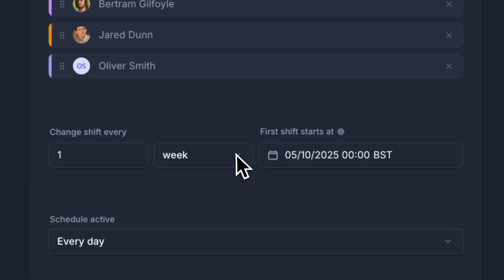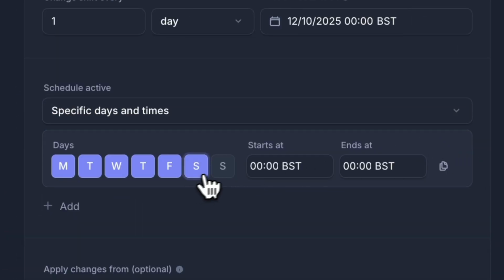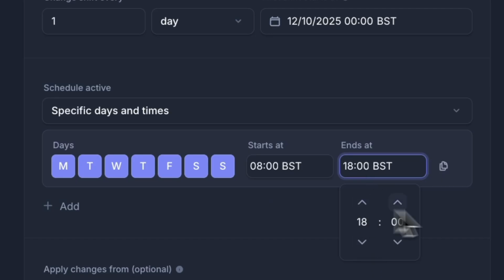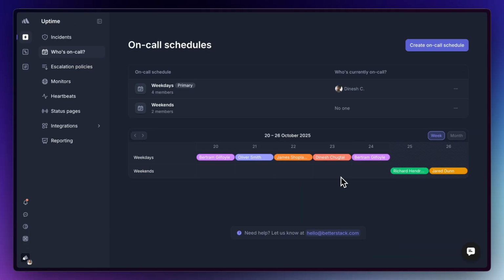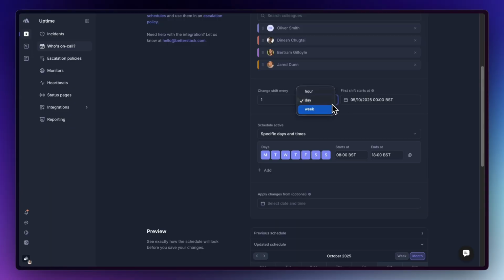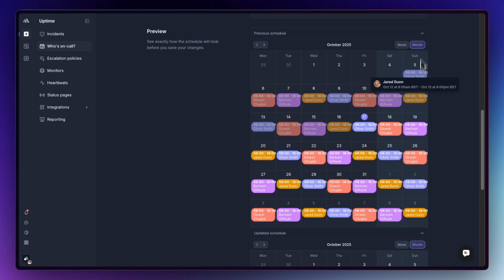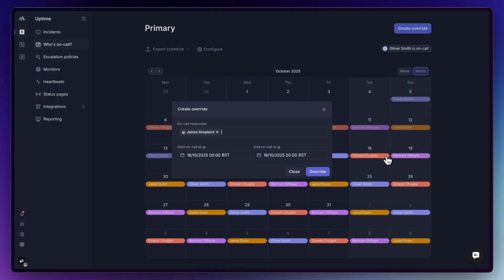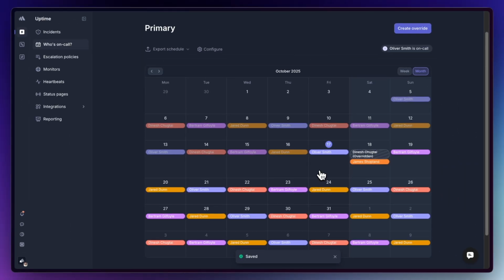On-call scheduling | Changelog #13